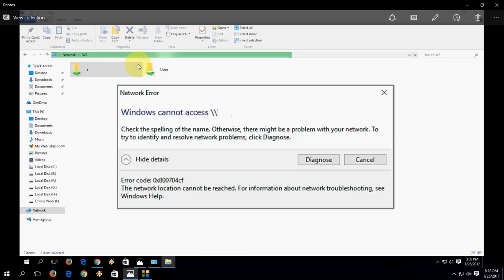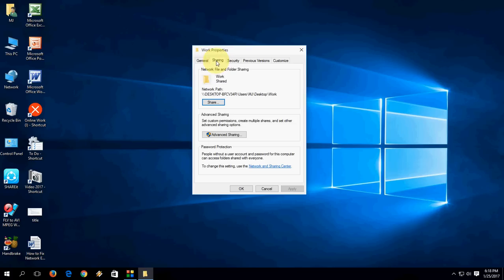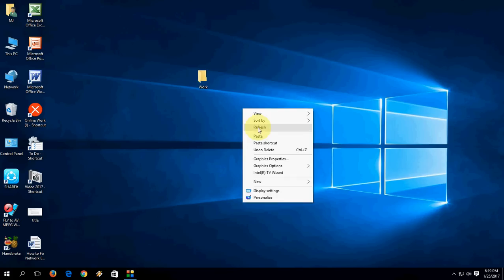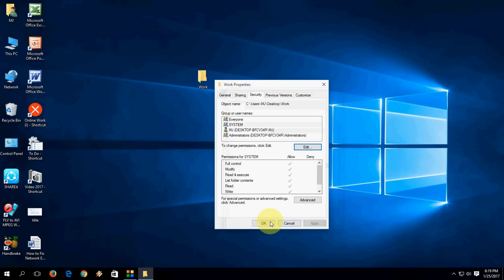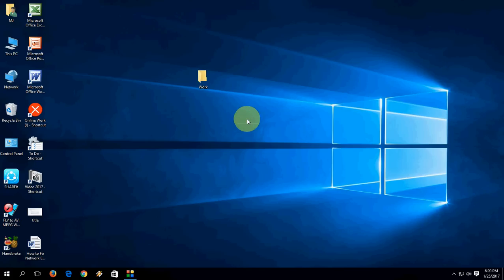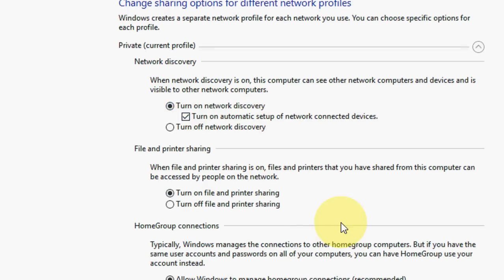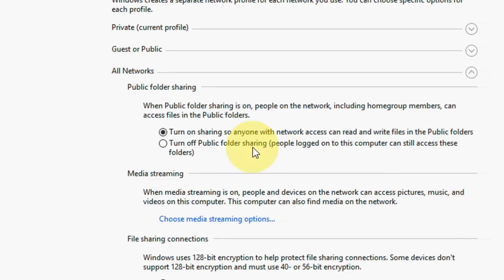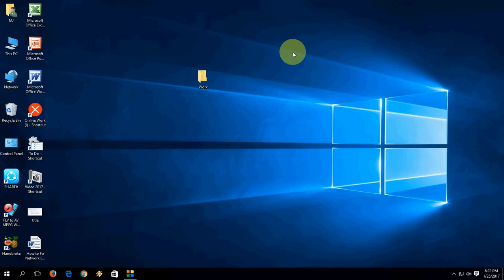How to Fix Network Error Windows Cannot Access In Windows 10/8.1/7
Network error Windows Cannot Access, error code 0x800704cf, diagnose, can’t access file, folder, drives and printers,